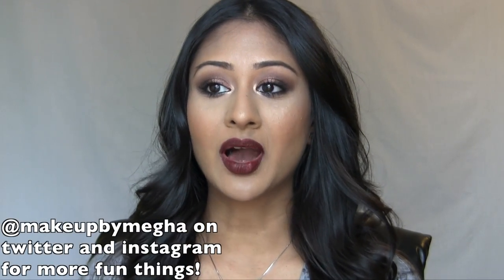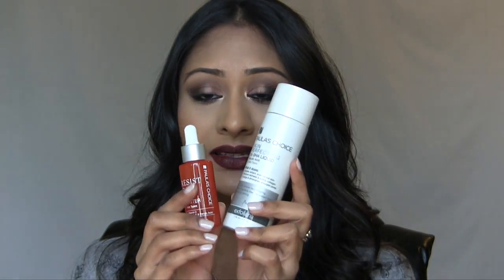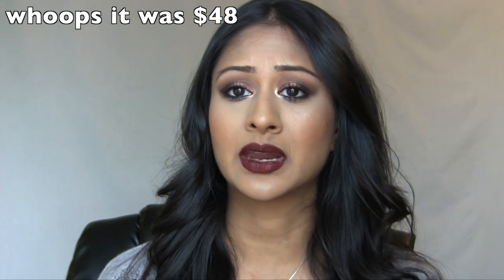Glowing/Acne Free and Even Textured Skin! Paula's Choice Skincare | Makeup By Megha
I always struggled with textured and dull skin, so when I found the Paulas Choice BHA 2% liquid and Resis C15, I was unsure if these products would work. But I shouldn't have feared, because they far exceeded my expectations! This is a detailed skincare video on how I get glowing skin from within, and have banished dullness.

New videos up every Monday and Thursday!

Whitening Lightning Lipstick/gloss combo: 4UMegha is for Just 4 You Bundle which is 2 gloss & 2 lipsticks for $39, can be use at Whitening Lightning & Gerard Cosmetics website

$39 Classic Reverse Wand + Argan Oil Code CUDDLEUP
$69 BOGO Magic Wand Code SNOWGLOBE
$69 for Magic Wand + Silhouette Code CHILLYNIGHTS
$74 for MegaStar + Holder Code FROSTY
Signature Dryer $68 - use code 2AIR Offer expires 3/31/15
Silouette for $34 - use code 2ANGEL offer expires 3/31/15
Buy any 2 classic NuMe curling wands for only $68 WHITEROSES Ends 3/31/15
Buy any 2 Magic NuMe Wands for only $78 Use code:CANDYHEART Ends 3/31/15

Thank you so much for visiting my channel! I'm Megha, a beauty obsessed girl living in Atlanta, GA. I am a trained makeup artist as well, and having studied fashion in college, I'm here to teach you about all things beauty and fashion. I do makeup tutorials, hauls, reviews, favorites, and ootd videos. I also have a blog, be sure to check that out too!